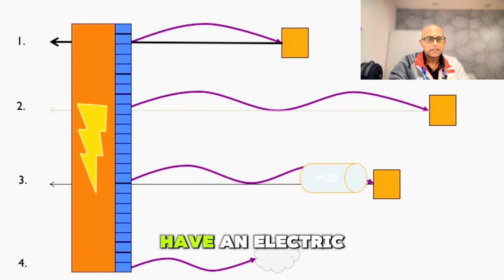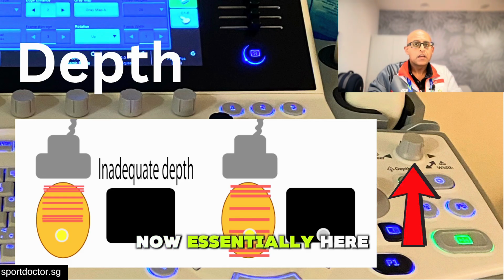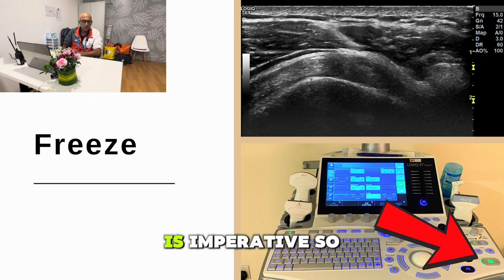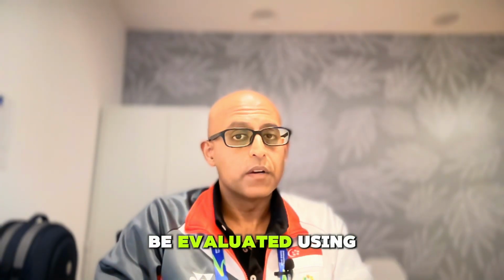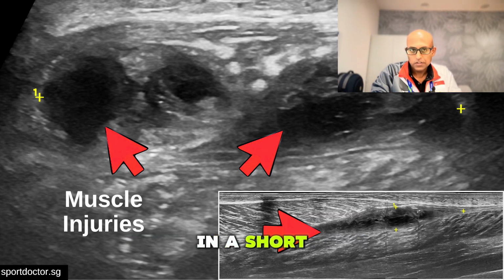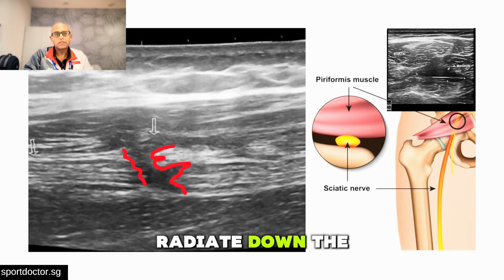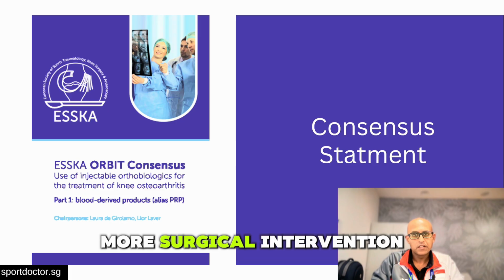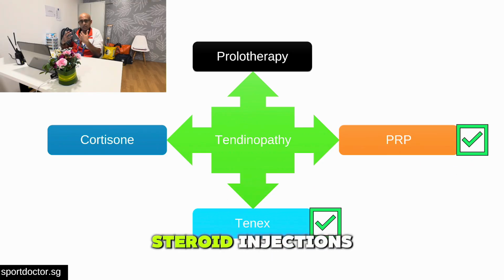Clinical Advances in Musculoskeletal Sonography or Musculoskeletal Ultrasound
🔬 Clinical Advances in Musculoskeletal Sonography | Dr. Dinesh's Lecture for the Candi Society of Medicine
🎥 Presented by: Dr. Dinesh Sirisena
🌍 Currently practicing in Singapore | Specialist in Musculoskeletal, Sports & Exercise Medicine

Welcome to this in-depth lecture on musculoskeletal ultrasound (MSK sonography) by Dr. Dinesh Sirisena, a leading expert in sports and musculoskeletal medicine. In this presentation, Dr. Dinesh covers essential ultrasound imaging principles, MSK diagnostic techniques, and ultrasound-guided interventions used in clinical practice.

🩻 Learn about:
- Basics of ultrasound physics and transducer selection
- Image optimization: gain, depth, frequency, focus
- Assessment of muscles, tendons, ligaments, joints, nerves, and bone surfaces
- Real case examples of muscle tears, tendinopathies, ligament injuries, and nerve compressions
- Evidence-based interventional treatments: corticosteroid injections, PRP (platelet-rich plasma), hyaluronic acid, and prolotherapy
- Tips for selecting ultrasound machines (portable vs full-featured models)

💬 Whether you're a sports medicine specialist, radiologist, physiotherapist, or student interested in MSK imaging, this video is packed with value and practical knowledge to level up your diagnostic and procedural skills.